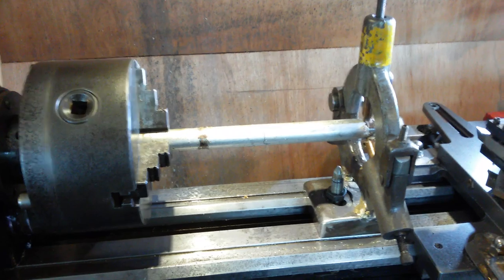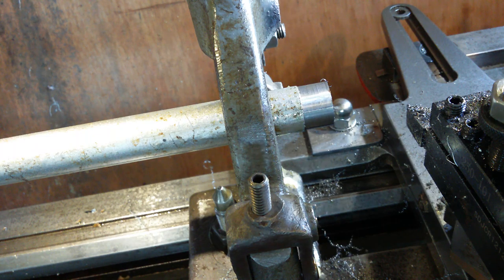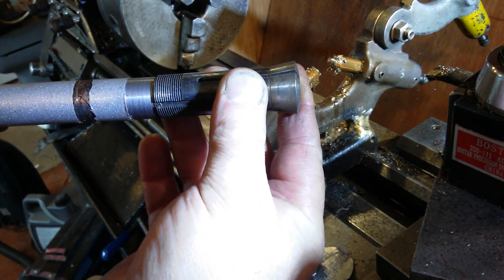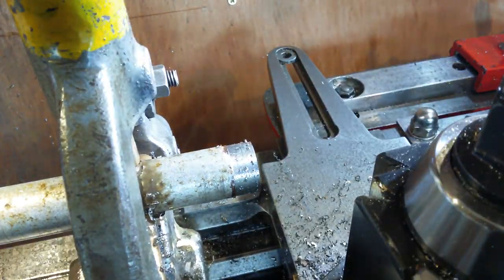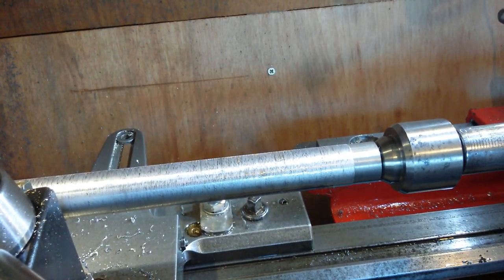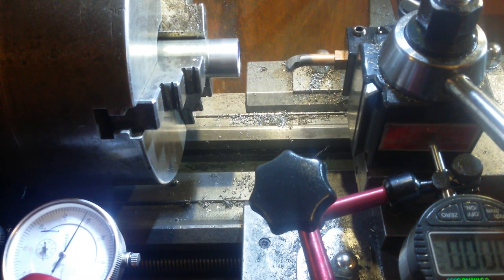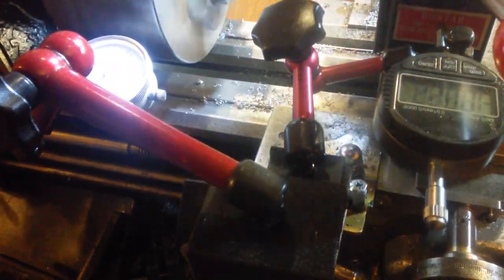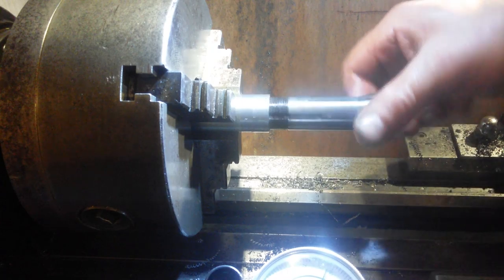Making A Lathe Collet Drawbar From Mainly Scrap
Another step forwards. My lather came with collets for the spindle nose. It didn't come with a drawbar to set  the collets in place and do work holding.